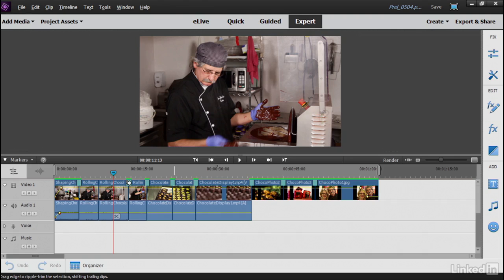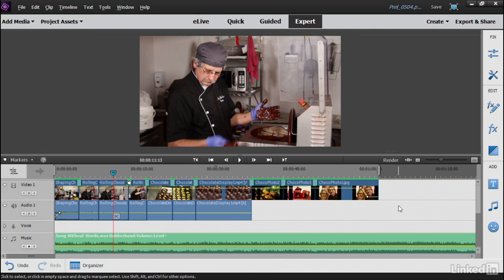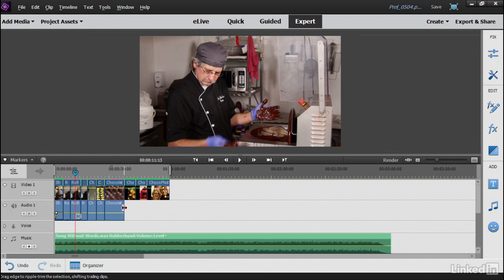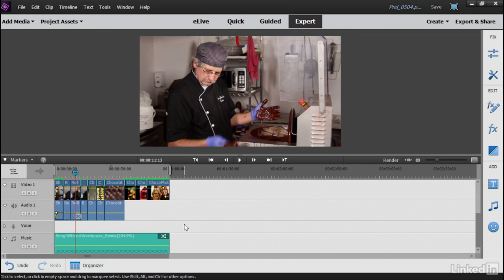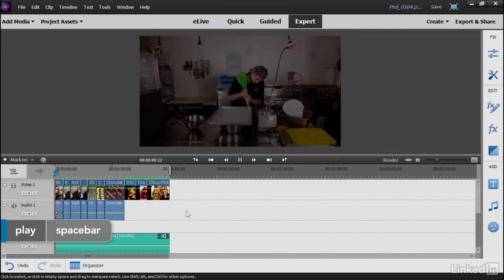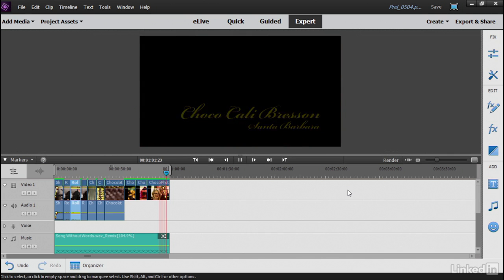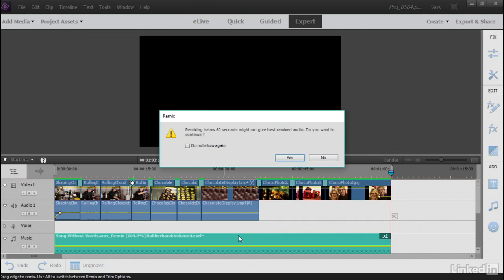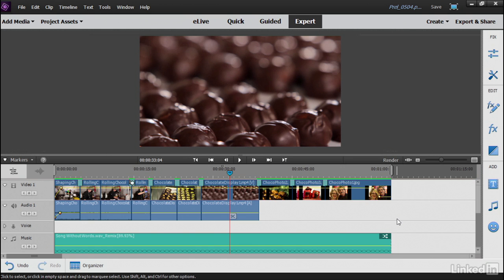Premiere Elements Tutorial - Customizing third-party music with Music Remix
New to version 15, Premiere Elements’ very cool Music Remixer tool will re-mix any music you drop into your project to fit any specified duration, giving the trimmed music a natural-sounding beginning, middle and end.